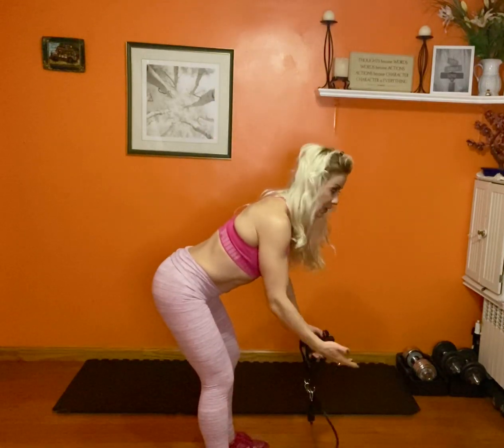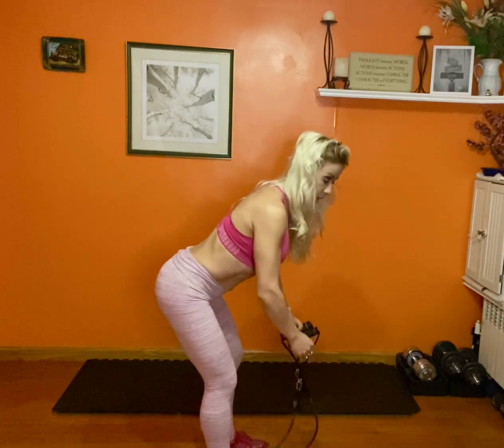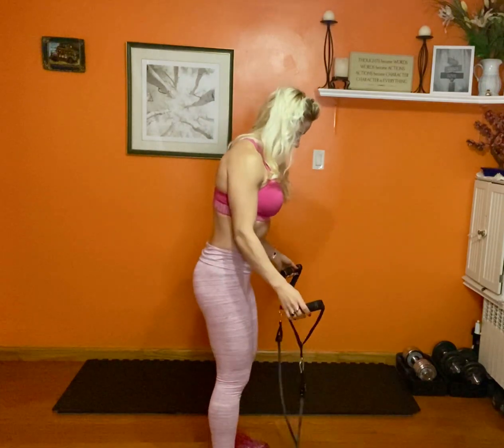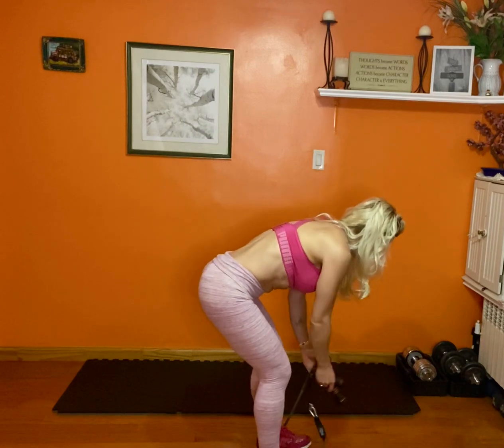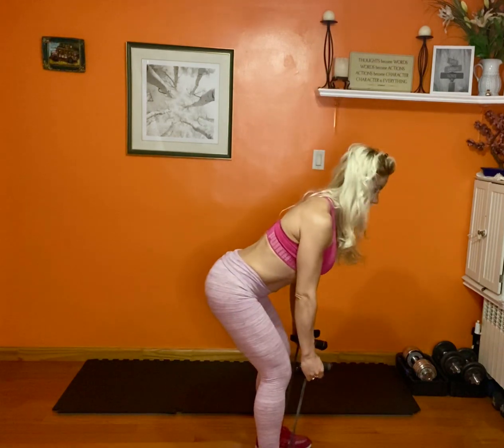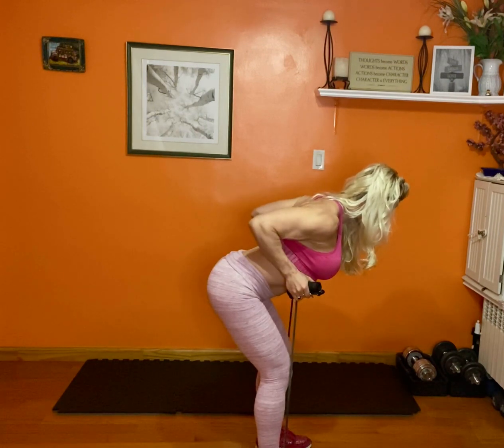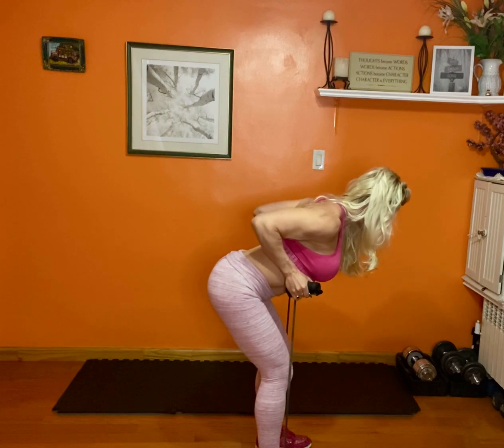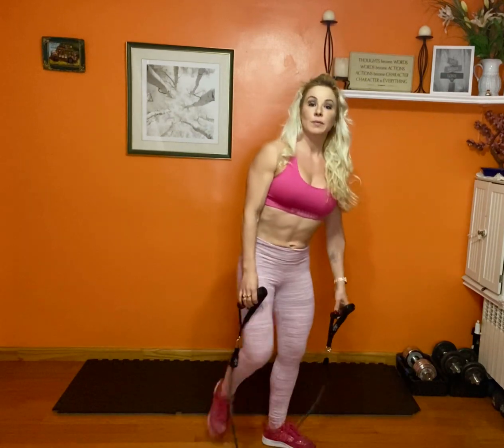Band Bent-Over Rows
This video shows how to do Bent-Over Rows with Resistance Bands. The Bent-Over Rows is a back exercise that strengthens the lats, traps, rhomboids, and rotator cuffs.